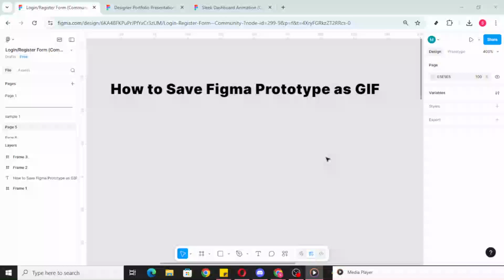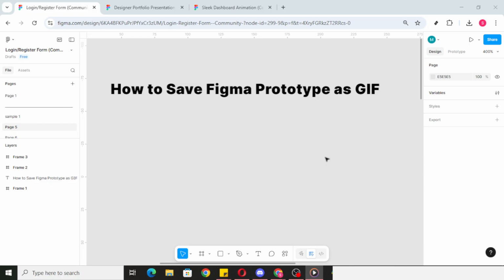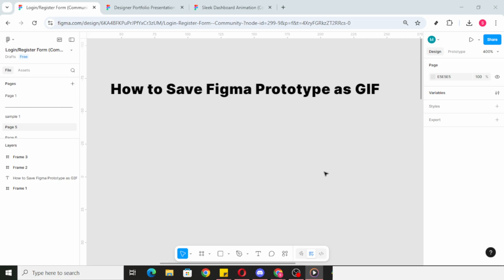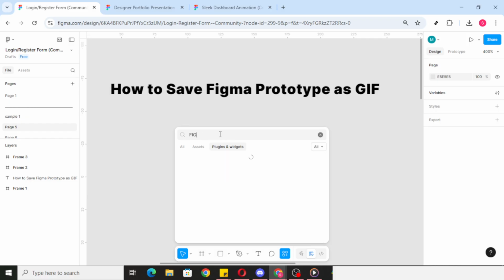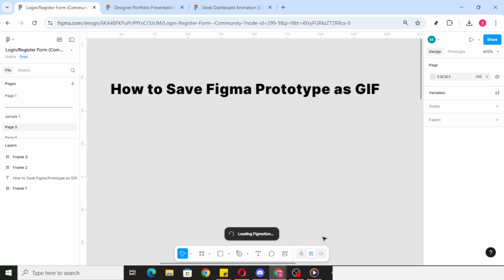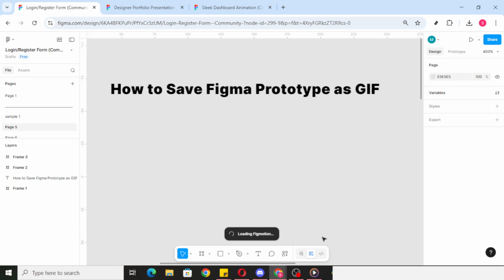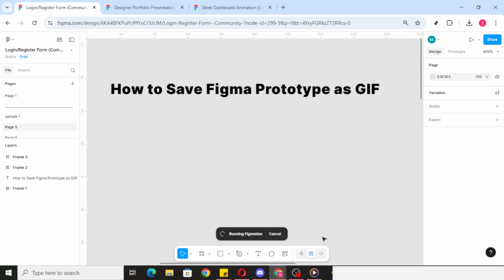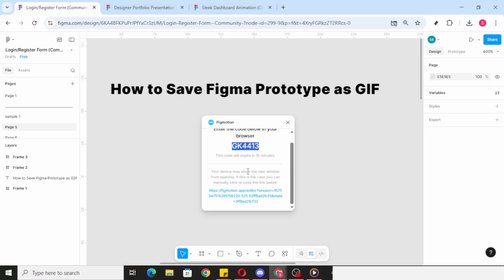How to Save Figma Prototype as GIF (full guide)